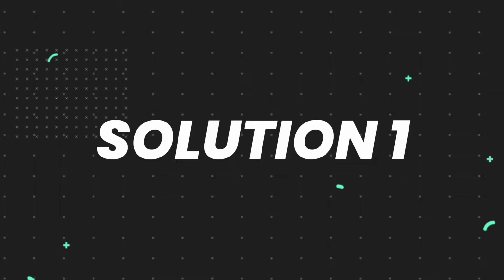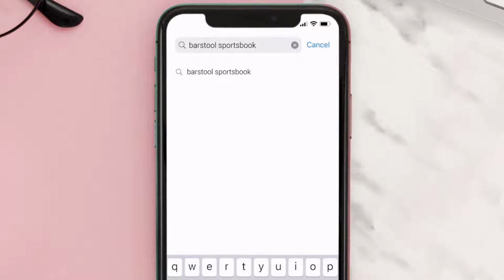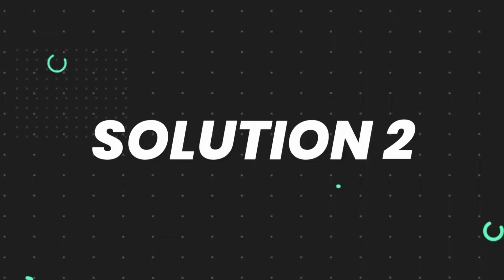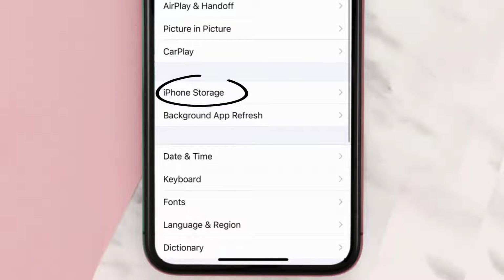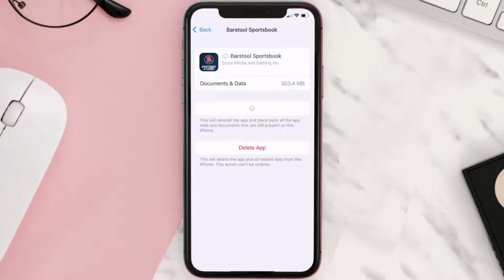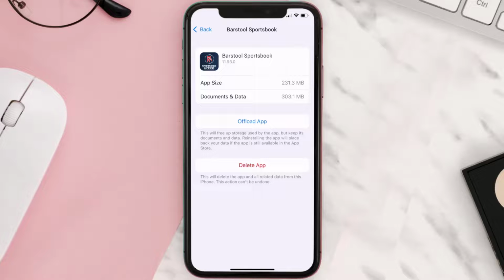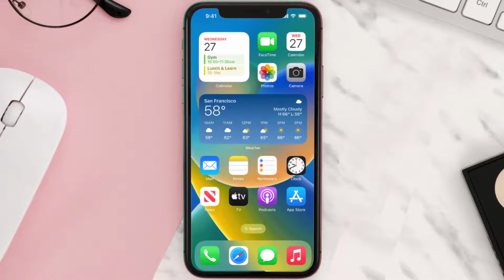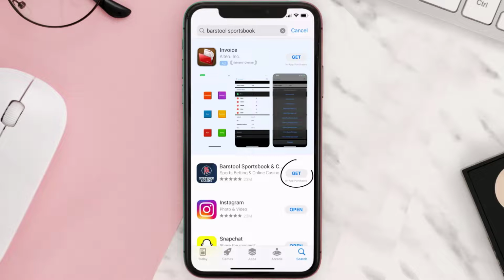Barstool Sportsbook App Not Working: How to Fix Barstool Sportsbook App Not Working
In this video, I'll show you How to Fix Barstool Sportsbook App Not Working. This is the easiest and fastest way to Fix Barstool Sportsbook App Not Working. Make sure you watch until the end of this video to find out How to Fix Barstool Sportsbook App Not Working on ios. These methods work on iOS 11 as well as iOS 12, iOS 13, iOS 14, iOS 15 and iOS 16. Hope you enjoy!

Video Parts:
00:00 Intro: How to Fix Barstool Sportsbook App Not Working
00:07 1.Solution: Update Barstool Sportsbook App
00:27 2.Solution: Clear Barstool Sportsbook App cache files
00:57 3.Solution: Delete and Reinstall Barstool Sportsbook App
01:19 Outro: Ending